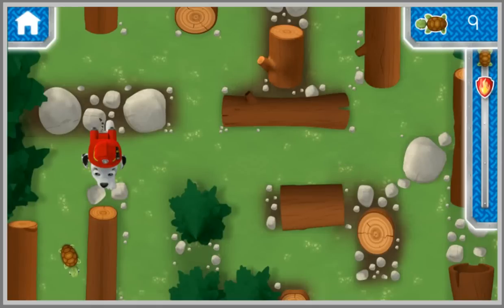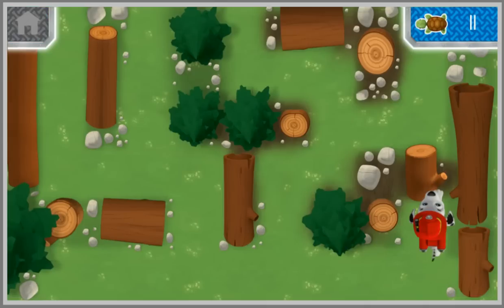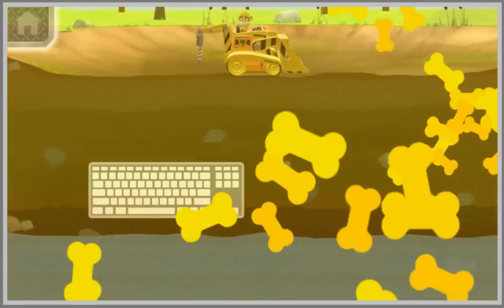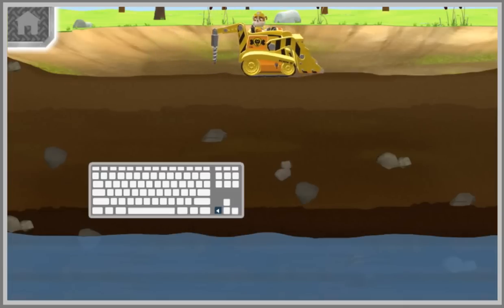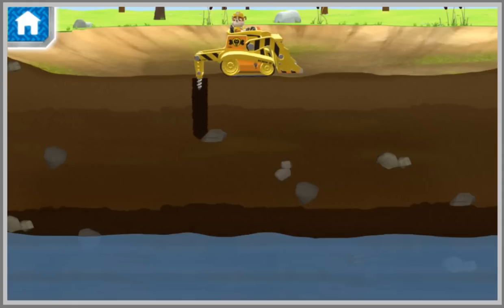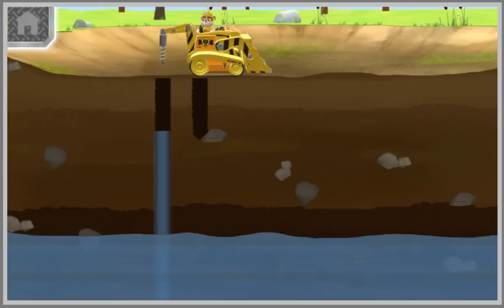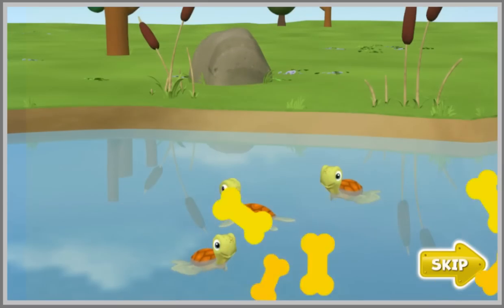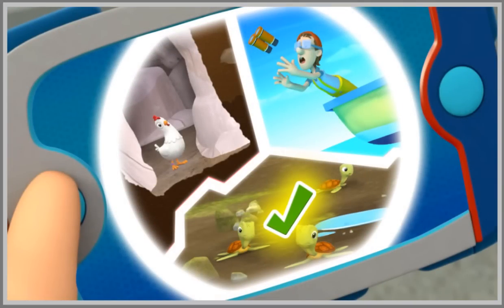Patrolne sape spasavaju svet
Patrolne sape igrica
Patrolne Šape